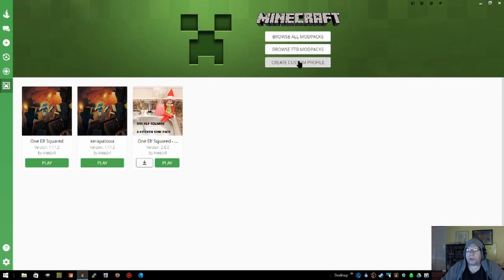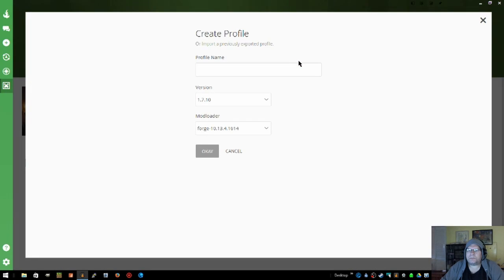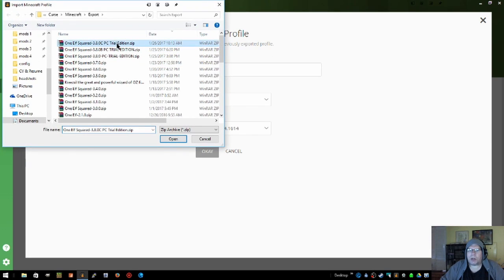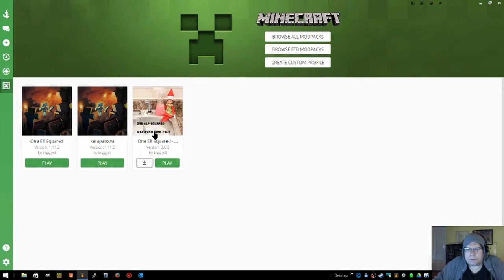How to Import a Custom Mod Pack (modpack) Profile into Curse Client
You've received or downloaded a modpack that is meant for Curse Client but for whatever the reason is not found on the Curse Client mod pack browser.

Instructions:
1. with Curse client open, goto the Minecraft pack screen
2. click on the bottom button which says "create custom profile"
3. a new screen pops up
4. The title of the screen is "Create Profile"
5. Do not fill out anything!
6. There is sentence below the title, it says "Or import a custom profile ..."
7. click the word "import" which is probably in a green color.
8. a dialogue pops up asking you for the profile, select the profile and choose open
9. the pack begins installing
10. now play it.

Cheers, And  I hope this explains how to install a custom modpack in Minecraft Curse Client.

with coupon code kreezxil - Servers from $1.99/month. Join my Discord to talk to me and the other fans of my projects Join my fans and I on Discord Chat with me live on Discord